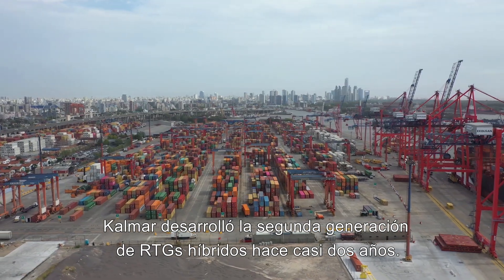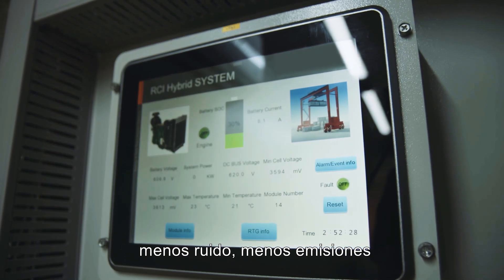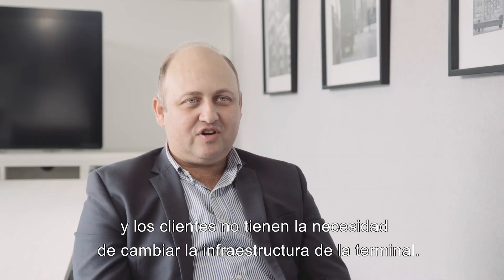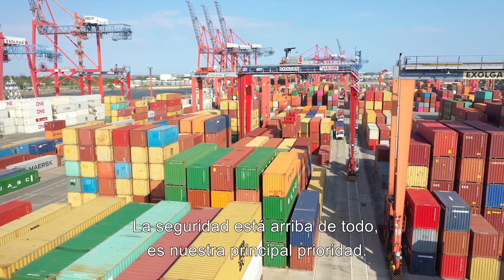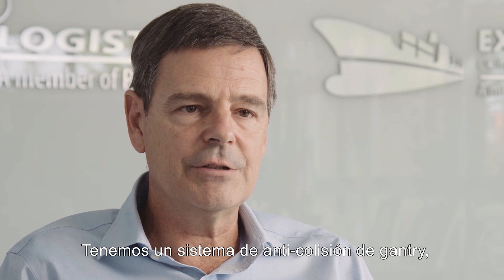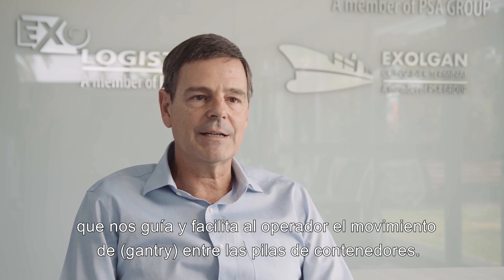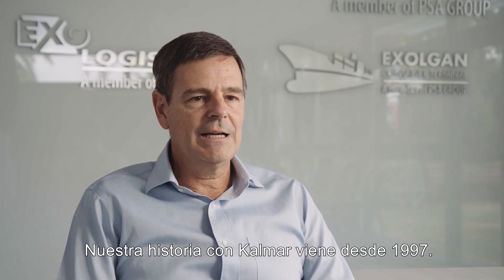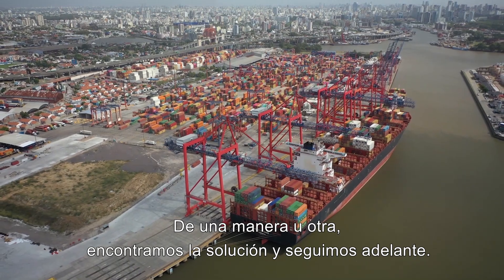RTGs Híbridos de Kalmar en Exolgan Container Terminal, Buenos Aires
Los RTG híbridos de Kalmar han cumplido ampliamente las expectativas del cliente en términos de ahorro de combustible, reducción de emisiones y rendimiento de seguridad en Exolgan Container Terminal, Buenos Aires, Argentina.